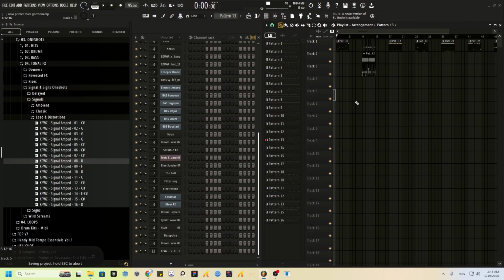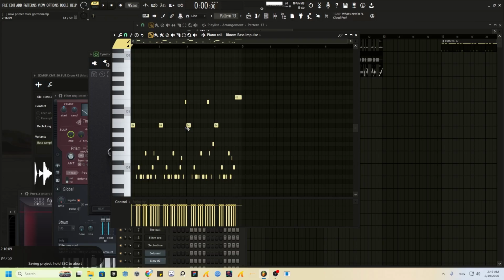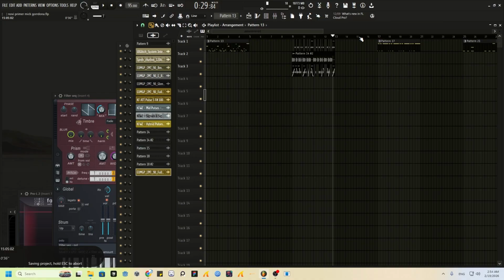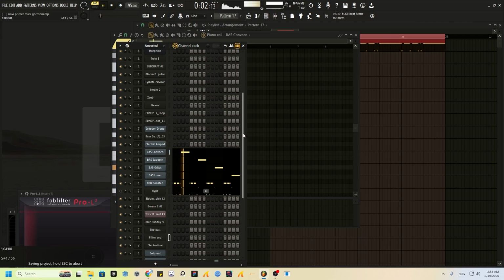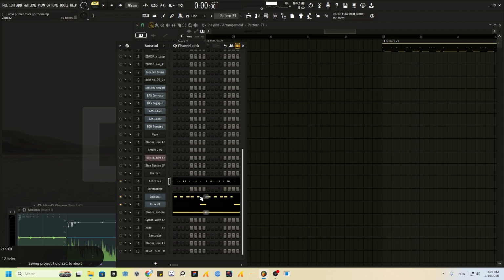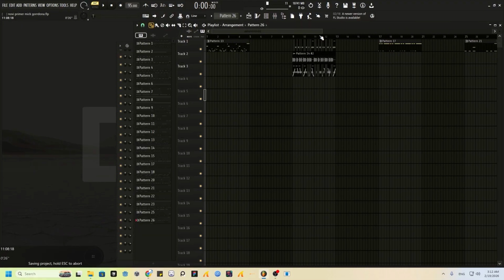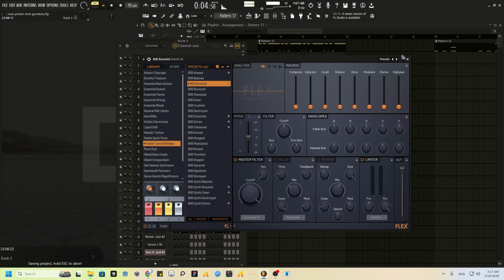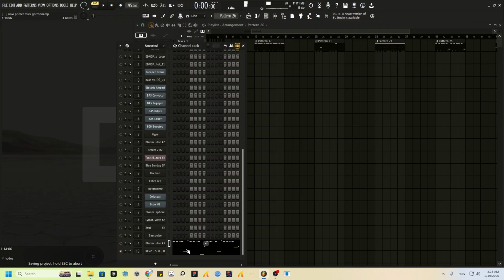How Mick Gordon creates tension in his tracks with this trick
How Mick Gordon creates tension in his tracks using technique called *CALL AND RESPONCE*

I hope you are going to learn something.